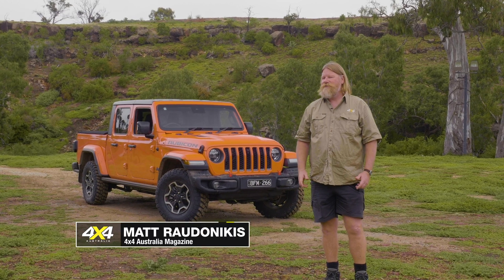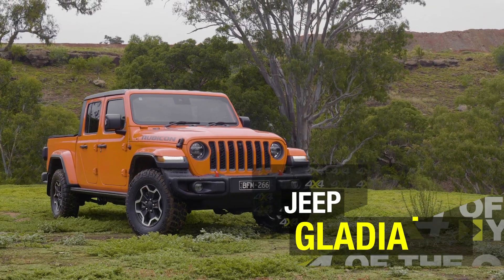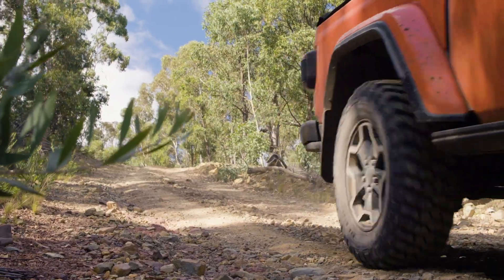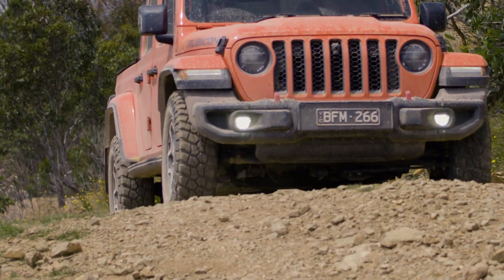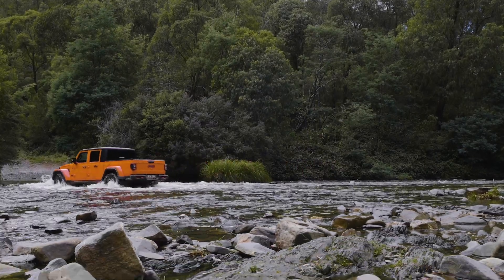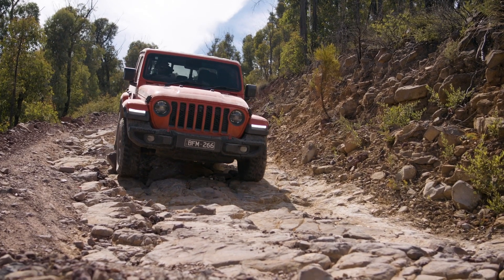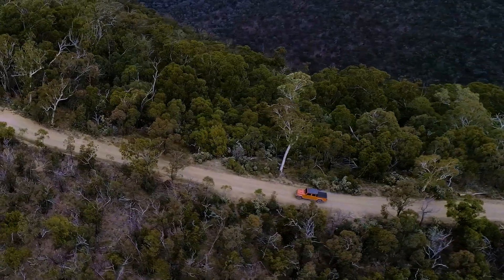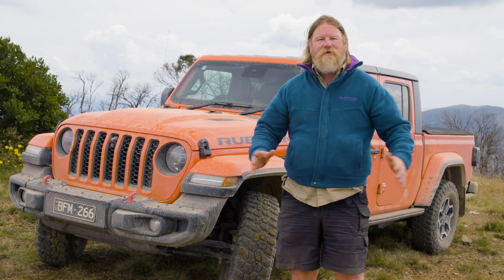2021 4X4OTY contender: Jeep Gladiator Rubicon | 4X4 Australia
Not a 4x4 ute in the same sense as the popular rigs like the Hilux or D-MAX, the Jeep Gladiator is more of a lifestyle ute rather than a workhorse due to its relatively low payload and towing ability.

But can it follow in the footsteps of the 4X4OTY-winning Wrangler?

4X4 Australia has been the off road enthusiast’s bible since 1979, bringing its dedicated readers the most reliable 4x4 vehicle reviews, outdoor recreation product evaluations, and off-the beaten track destinations and expeditions.